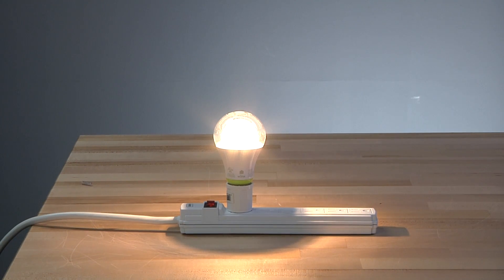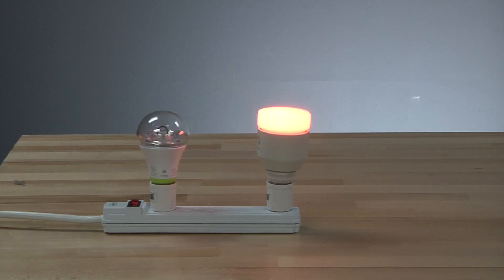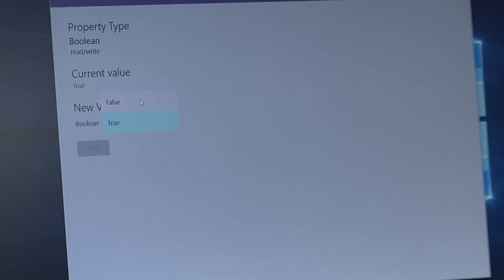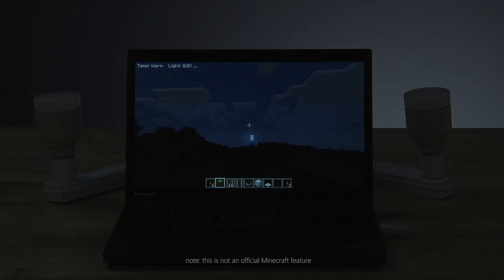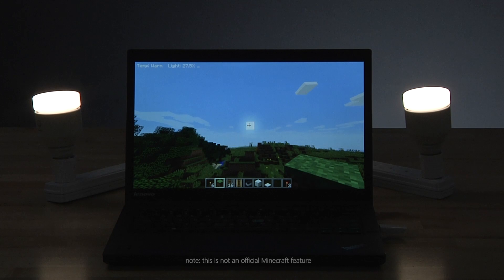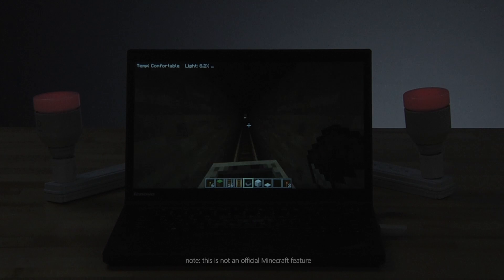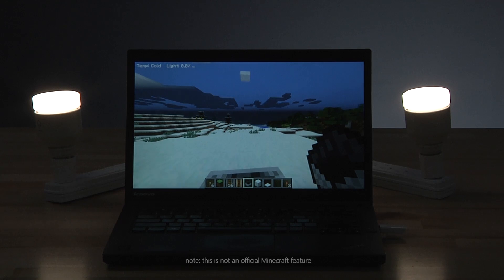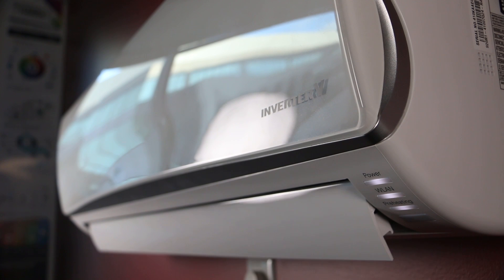Windows 10 + AllJoyn: Connected Minecraft Experience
This project explores controlling IoT (Internet of Things) devices such as lights and home appliances from Minecraft using a mod (short for modification). Minecraft mods are extensions that modify the game to add content, change the feel, or give more options to the game. With the increasing popularity of IoT standards such as AllJoyn, the extension to physical devices is easier than ever. We demonstrated some possibilities to the extension in this project.
Brightness and Color of every AllJoyn LSF light bulbs changes as the game surrounding light goes darker or brighter.
Temperature settings of AllJoyn Air-Condition device increases or decreases as the game weather or biome changes.